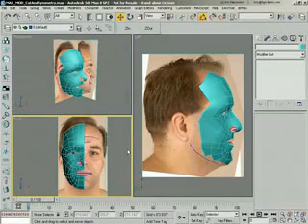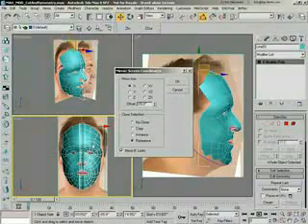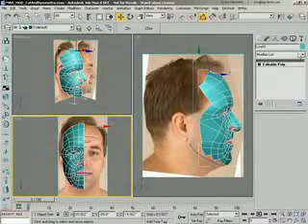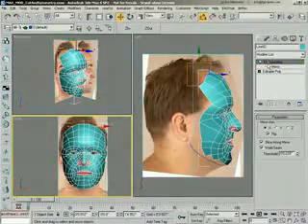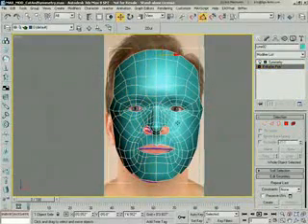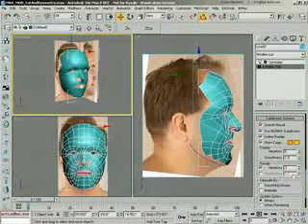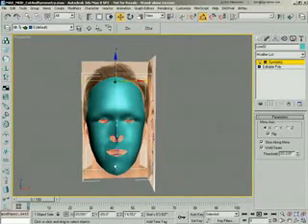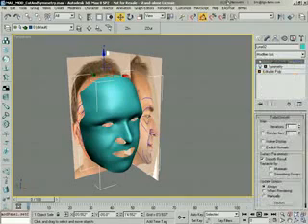OMS - Part 05 - Mirroring and Subdividing Organic Models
This tutorial will show you various ways to mirror your object and the pros/cons of each. It will then demonstrate various methods of subdividing your mesh